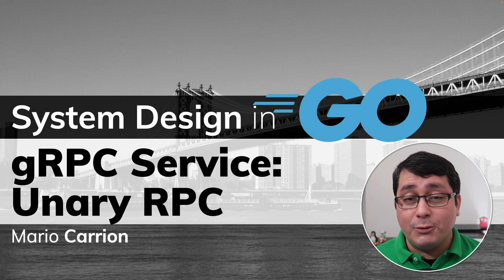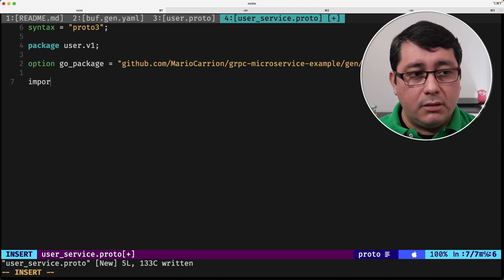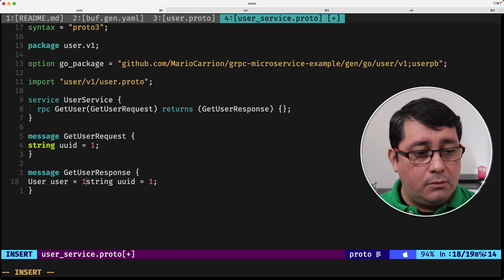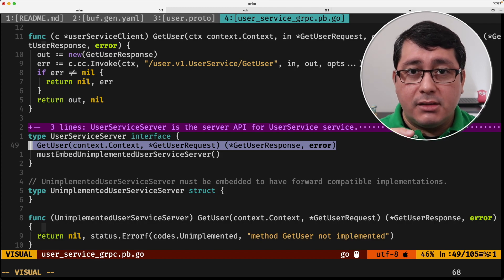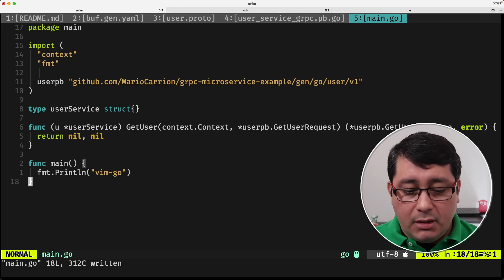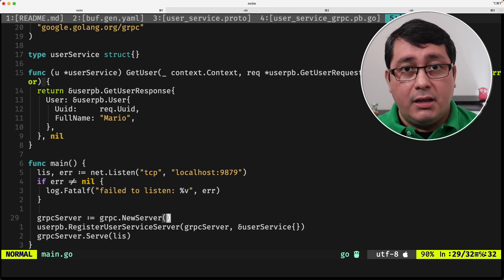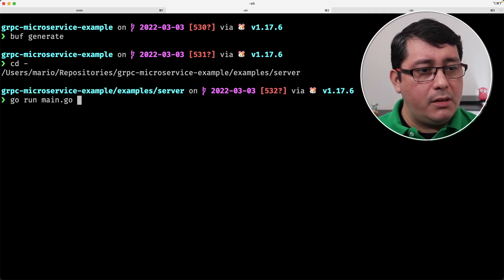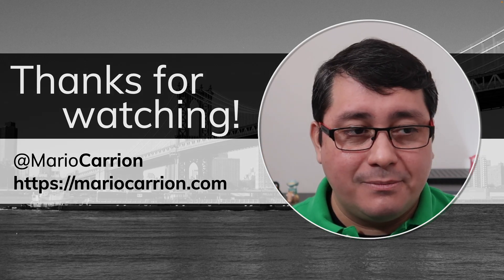Building a gRPC Service in Golang: Unary RPC (Tutorial)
Welcome to this gRPC video using Golang, part of the series about API Technologies in System Design. In this episode I share with you how to implement a gPRC Service, specifically a Unary RPC.

gPRC is a modern, open source remote procedure call framework that can run anywhere. It enables client and server applications to communicate transparently, and makes it easier to build connected systems.

It typically uses Protocol Buffers to describe both the service interface and the structure of the payload messages.

== Service kinds in gRPC

== Relevant links

== Socials

00:00 Introduction to gRPC
00:57 Demo Starts! Installing requirements and required configuration
02:01 Implementing gRPC Service using Protocol Buffers
13:20 Using a gRPC client to talk to the gRPC server
15:12 Conclusion about Building a gRPC Service Unary RPC